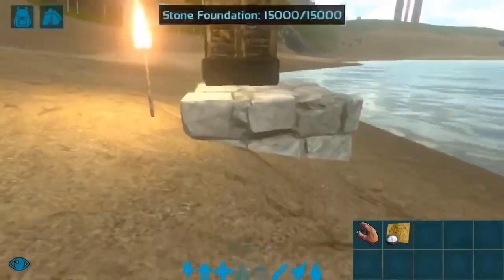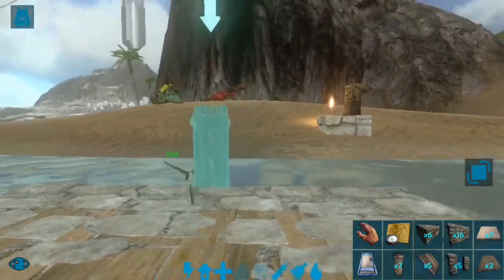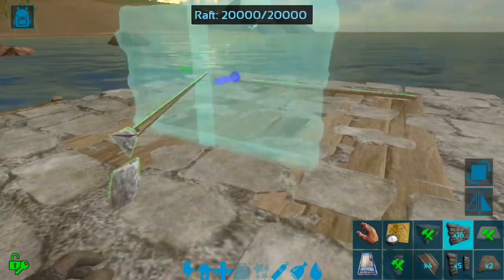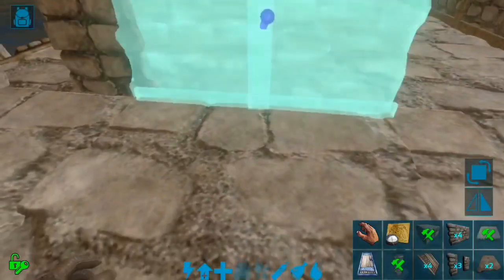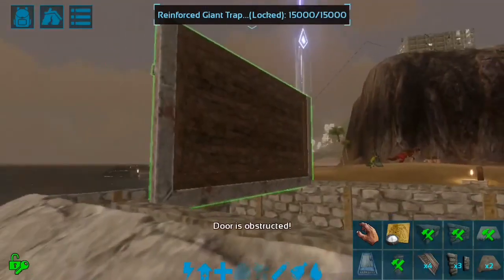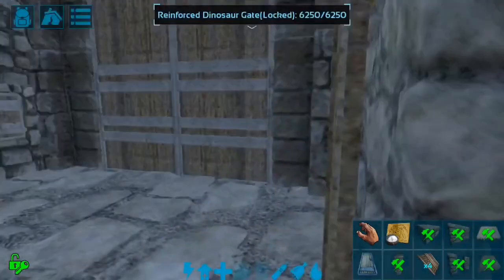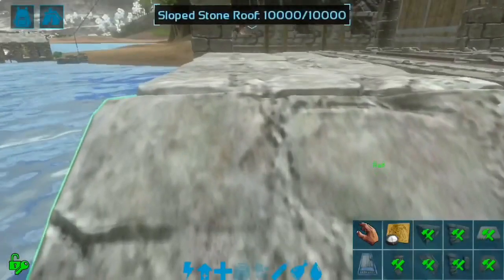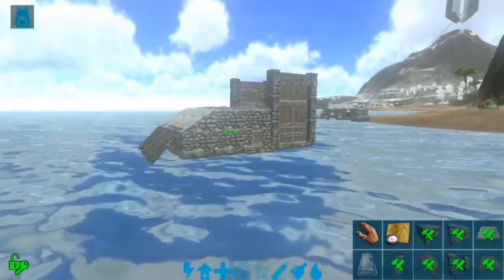Ark Survival Evolved Mobile: Taming Raft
This is a taming raft design that I used as a mobile base too. Simple and quick build, its also leaves a lot of space to add extras to it.

One of my early videos I uploaded to YouTube awhile ago. Please note Ark has updated their game and some features are not available anymore.